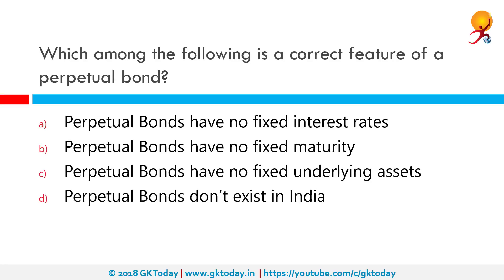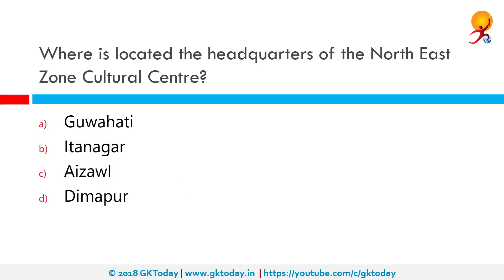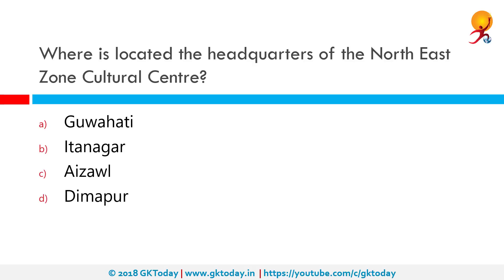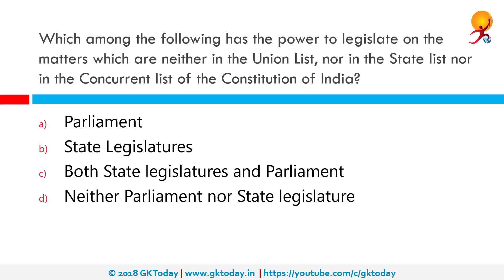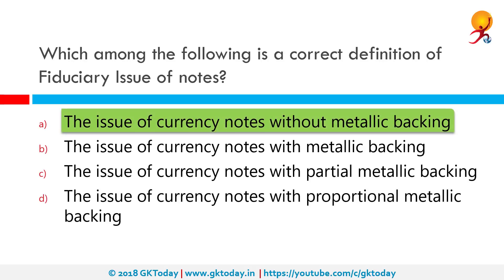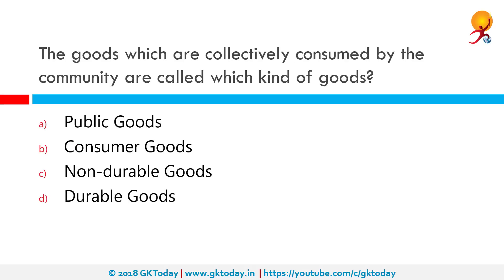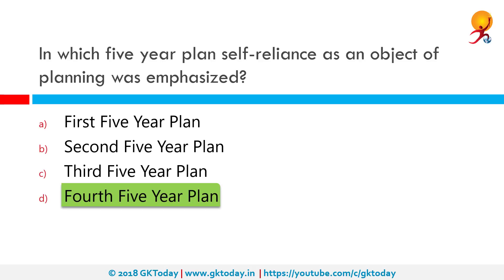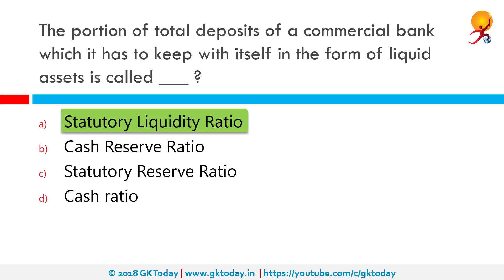GKToday's Static GK Quiz-67 [Finance and Economy]